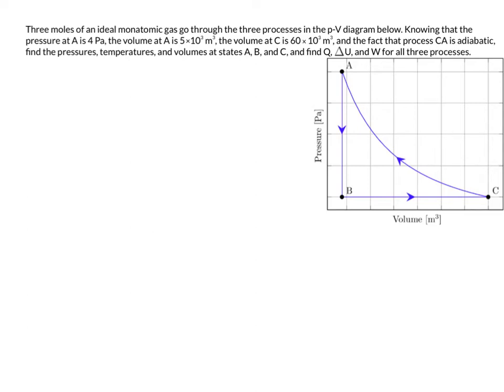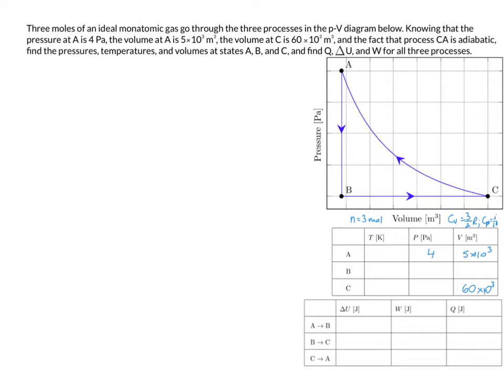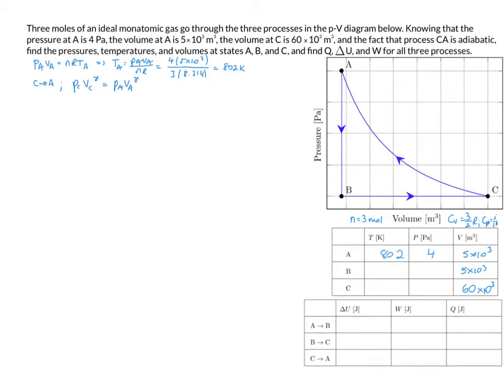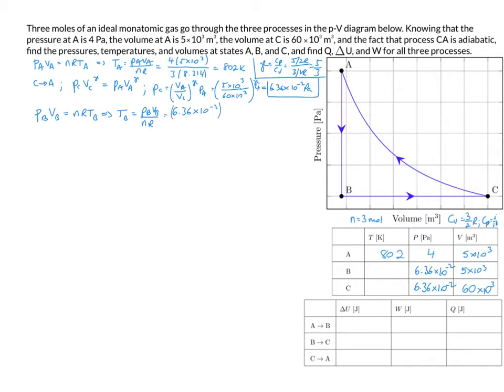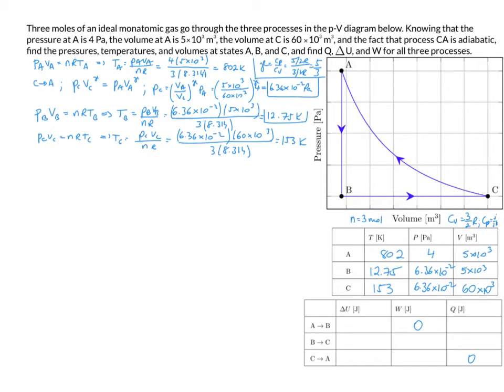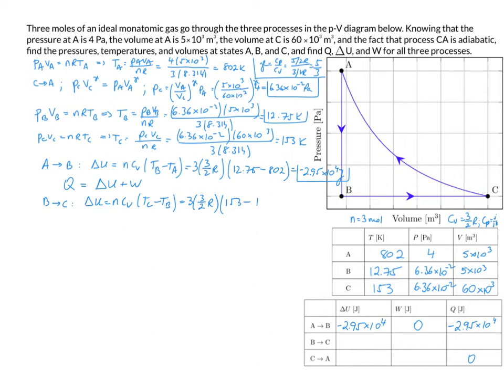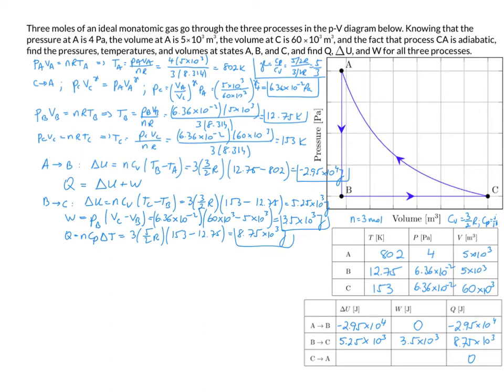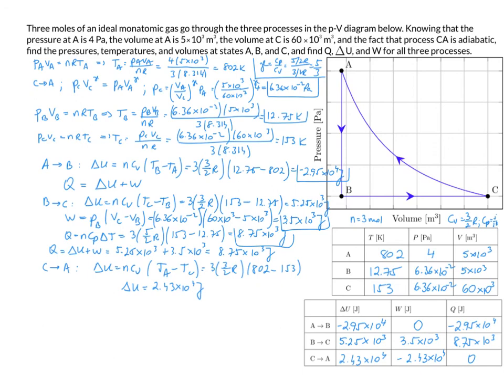Thermodynamics Problem 2